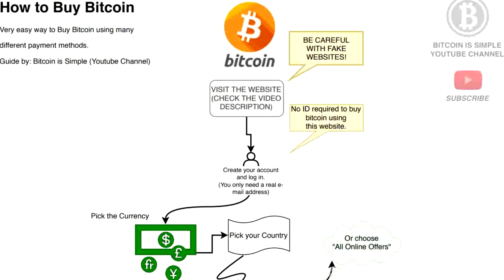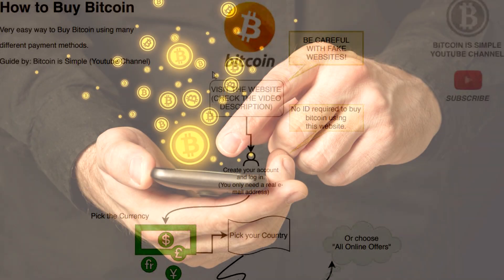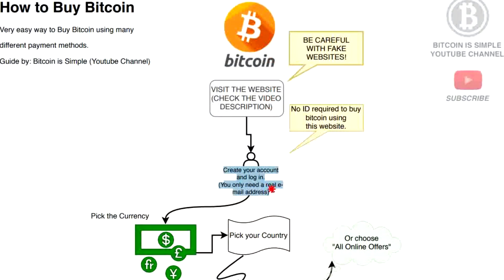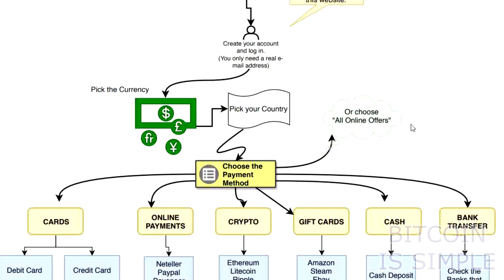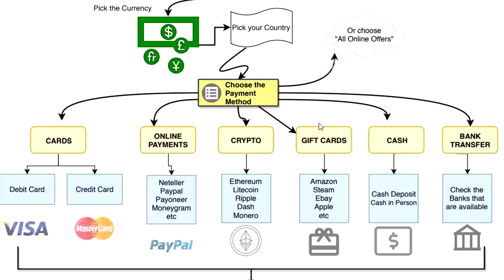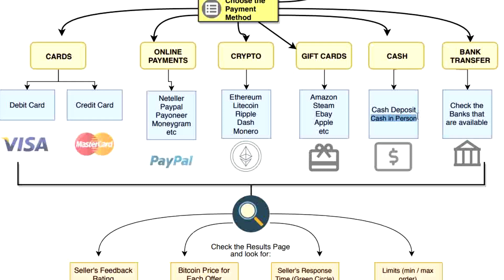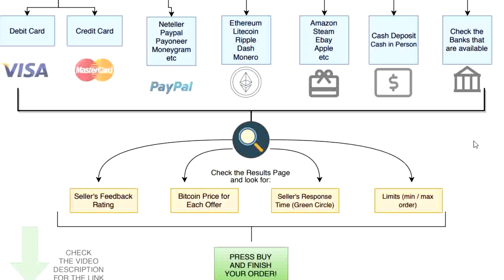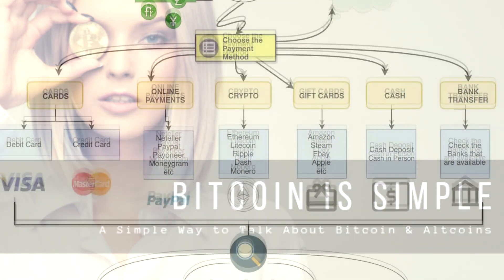Where to Buy Bitcoin Online ?? Credit Card, Paypal, Bank Account, etc !!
Where to buy bitcoin online? Ultimate guide! Buy btc using paypal, credit card, bank transfer and ALL OTHER payment methods!

This is simply the best way to buy bitcoin online. You can use many different payment methods anywhere in the world. Please watch carefully the video so you can understand how to do it step by step.

BE CAREFUL with links posted by others! Click on the link above and BOOKMARK IT, this way you can avoid using a fake website that can steal your funds.

After buying your Bitcoin, if you are planning to HODL, It's highly recommended to use a hardware wallet. It's a physical device that you can only withdraw your funds from it by pressing 2 physical buttons, so it's almost IMPOSSIBLE to get hacked.

Thanks a lot for the support, you guys are awesome!